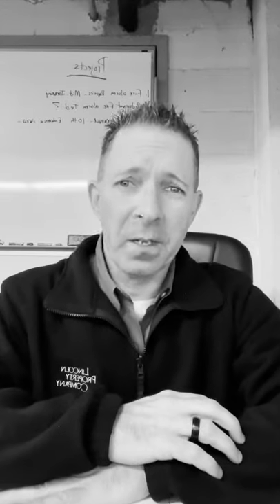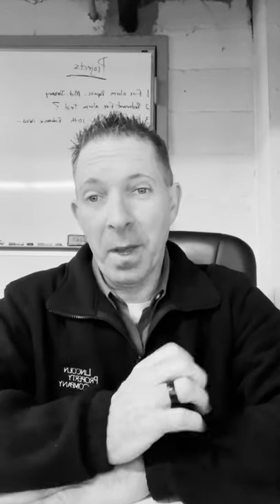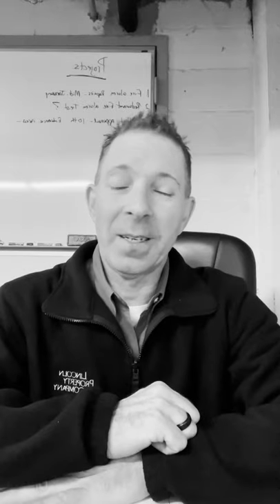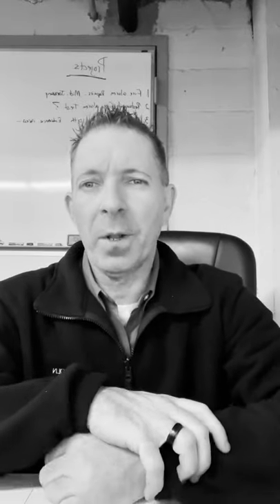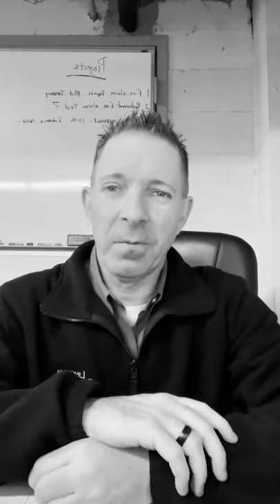Minutes with Marlowe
Faith for TODAY!!